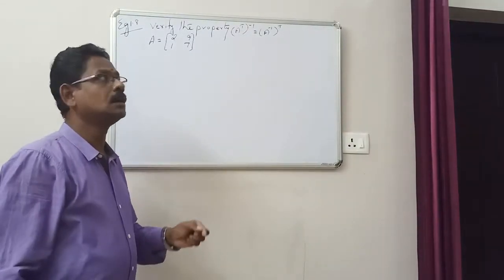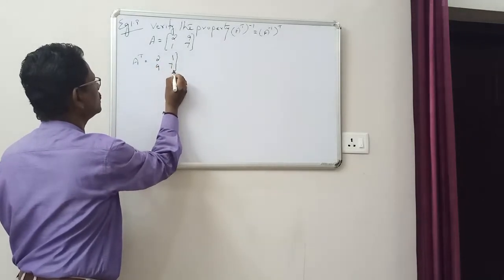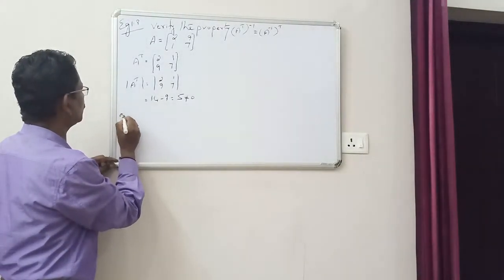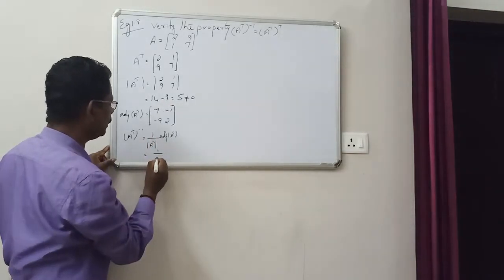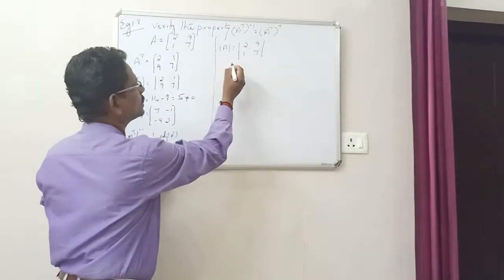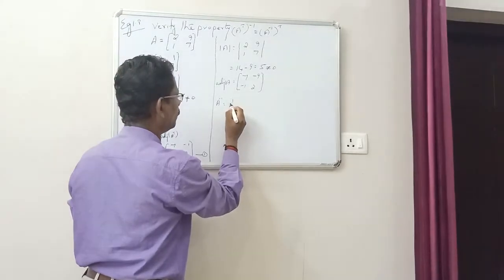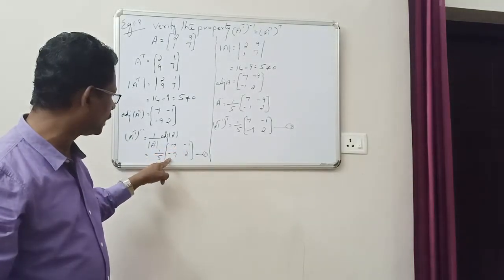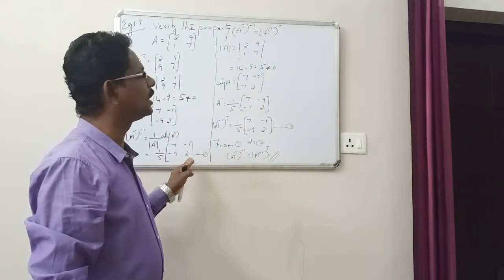STD12||Example 1.8||Matrices||MERCURY MATHS